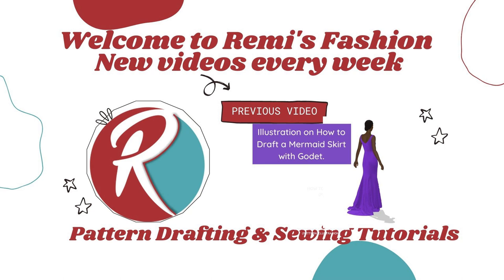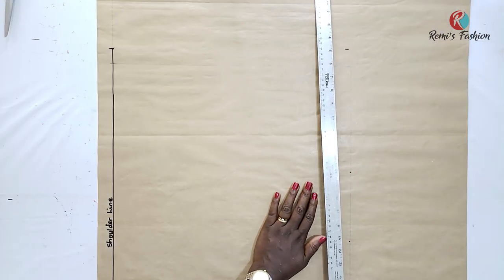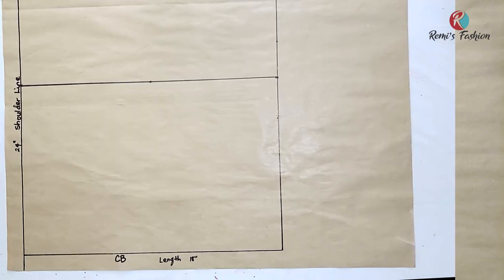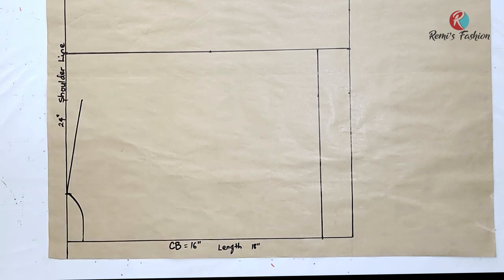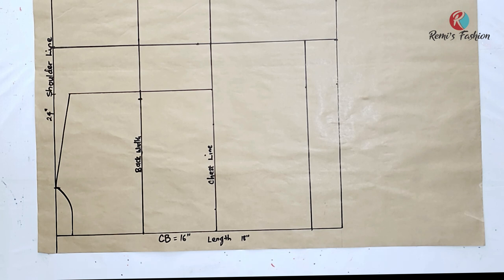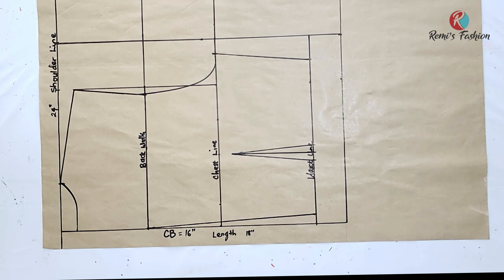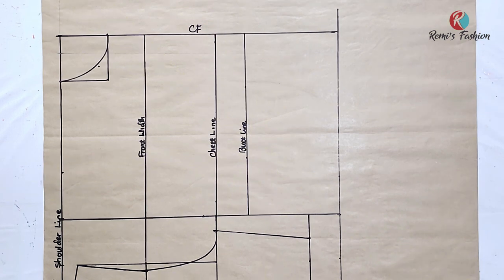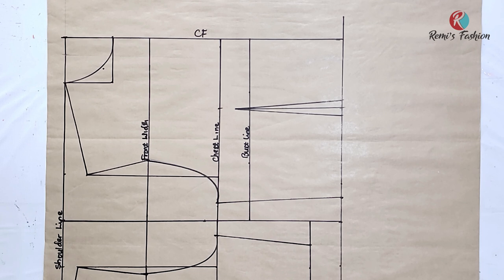How to Draft a Basic Bodice Block/Pattern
How to Draft a Basic Bodice Block/Pattern. Step by Step and detailed tutorial on how to draft a basic bodice block/pattern and achieve a perfect fit for your garments. This is the foundation of all types of garments.

For the dart of the Front Panel, please take the measurement on the bust line and waist line and then drop down from the bust line not the chest line, I am so sorry that was a mistake.
Please let me know if this Tutorial was helpful by commenting below.